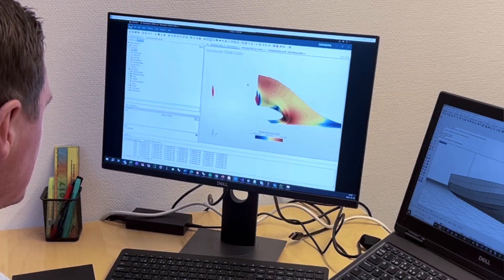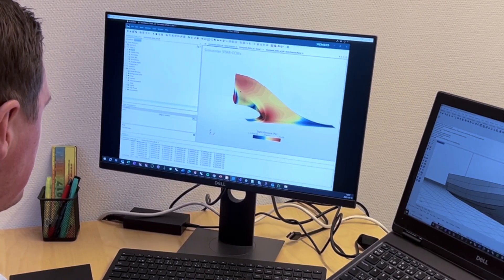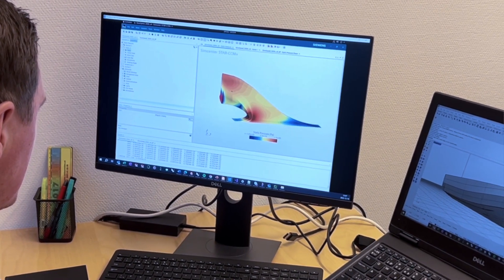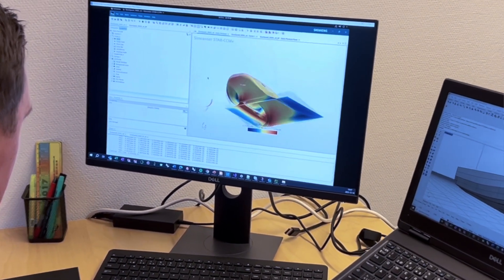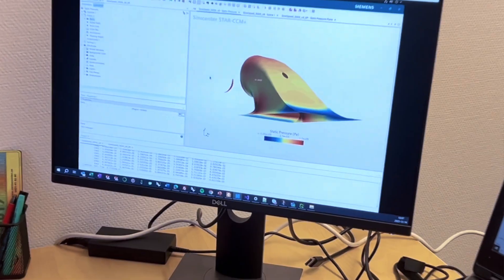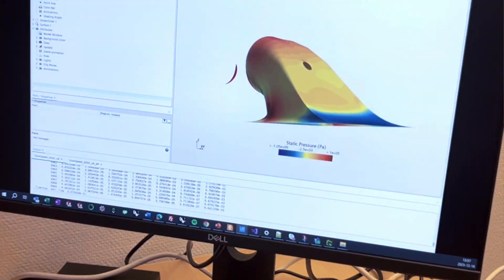What is Cavitation and are my Waterjets at Risk?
In this video, we provide an expert overview of Cavitation and how our dedicated team of engineers ensures the reliability of MJP waterjets.

If you have questions about using waterjet propulsion on your next vessel, click the link below to view our Frequently Asked Question video library.